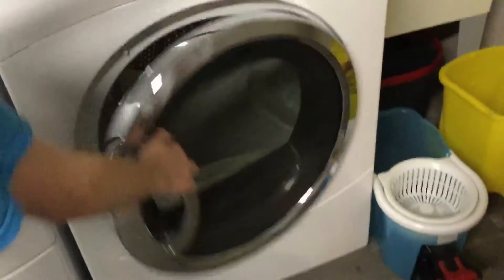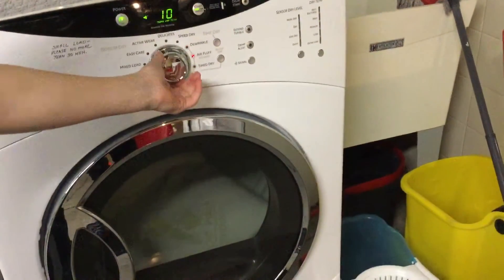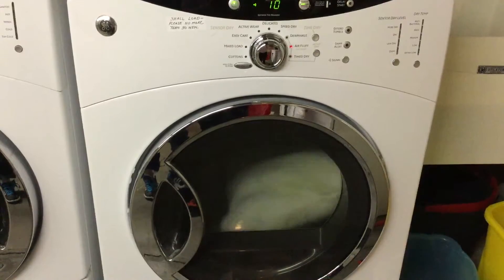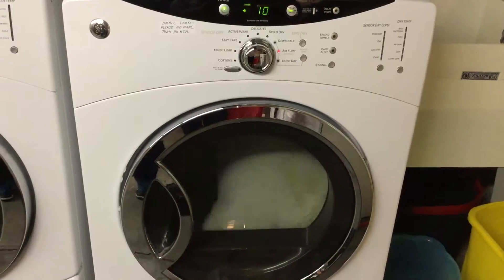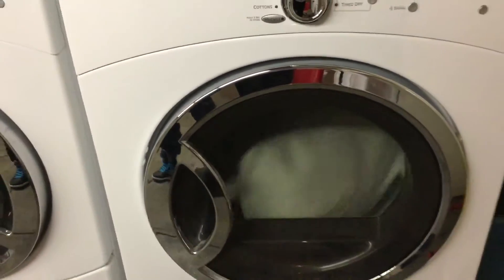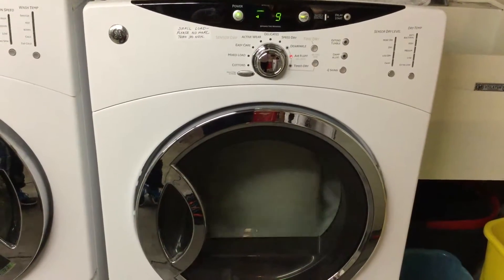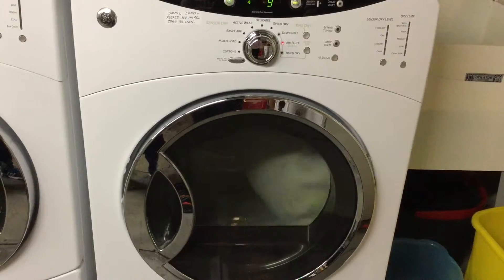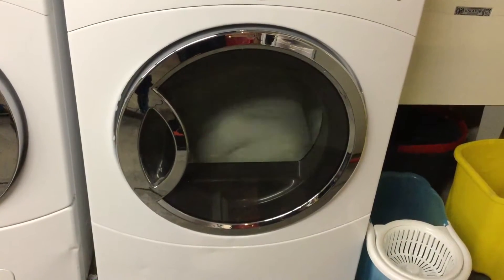Part 2 update for bamboo pillo